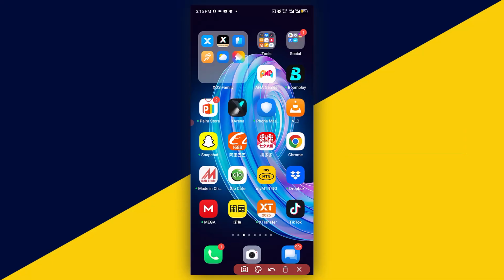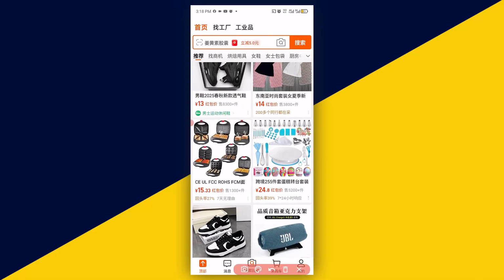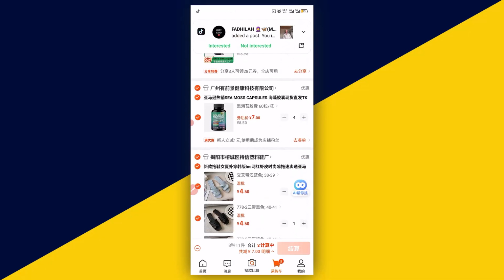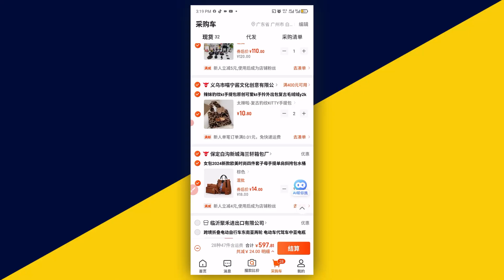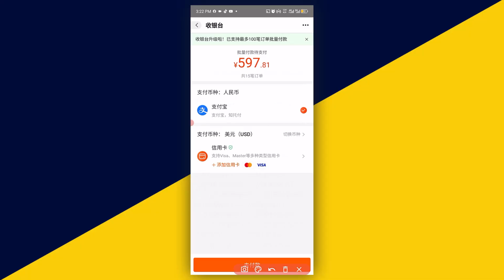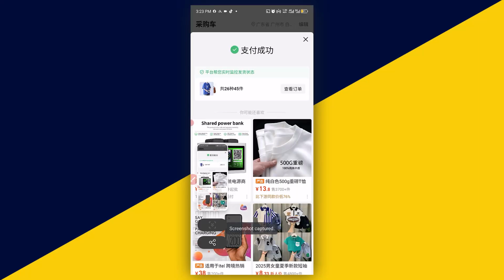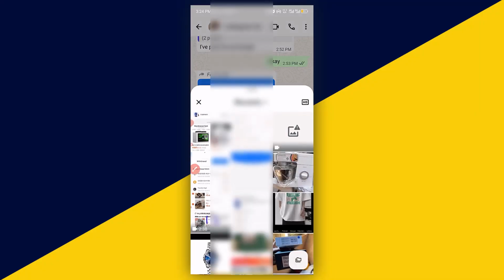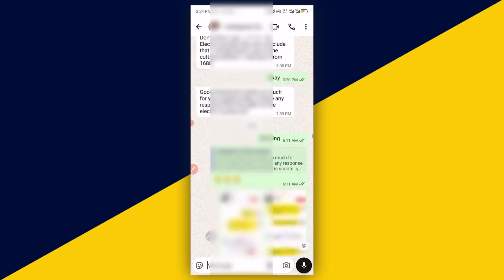How to Do Bulk Payment on 1688 App — Step-by-Step Tutorial